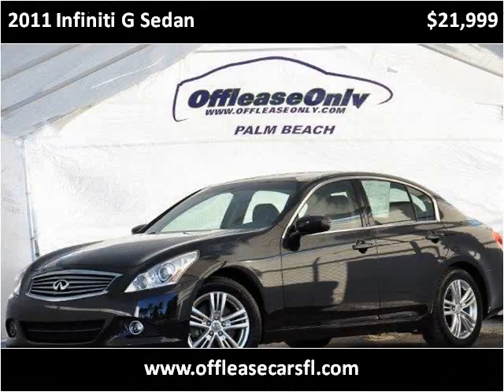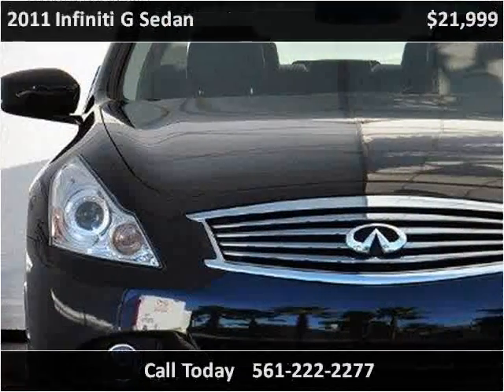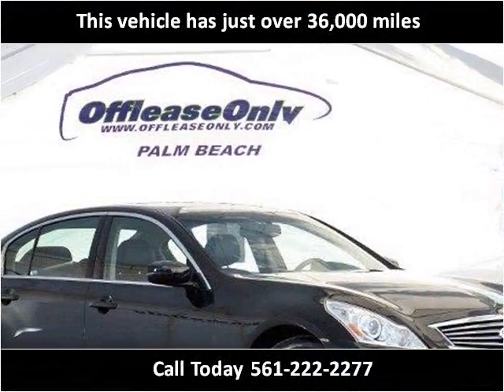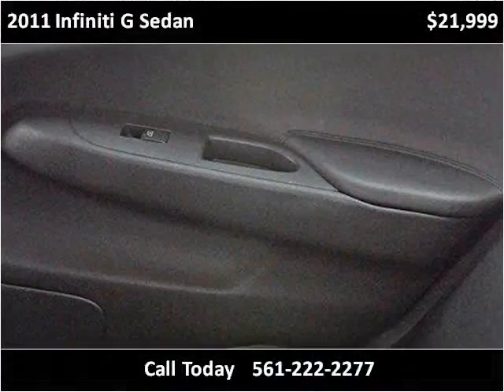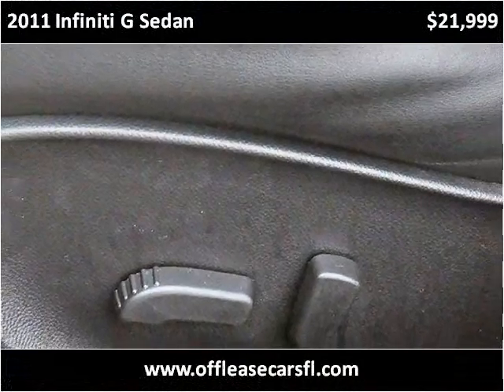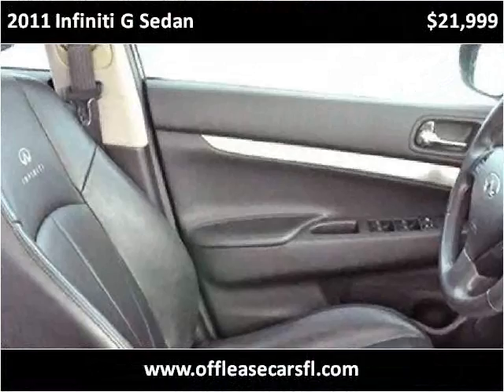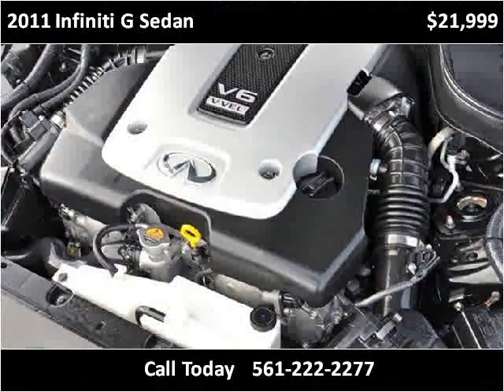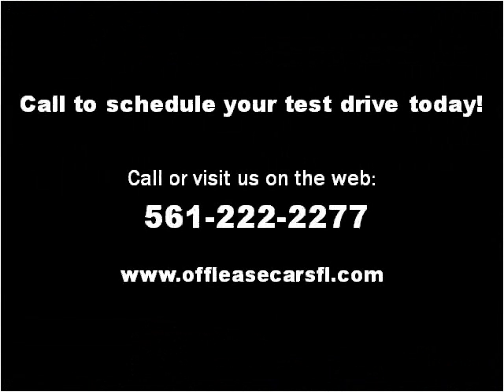2011 Infiniti G Sedan Used Cars Lake Worth FL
This 2011 Infiniti G Sedan is available from Off Lease Only .